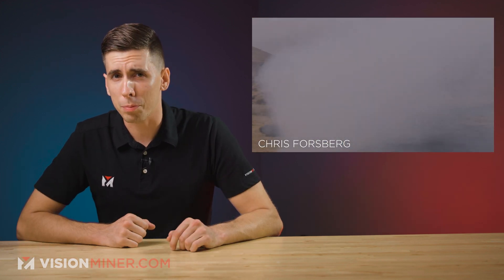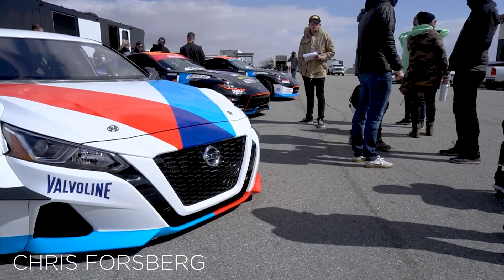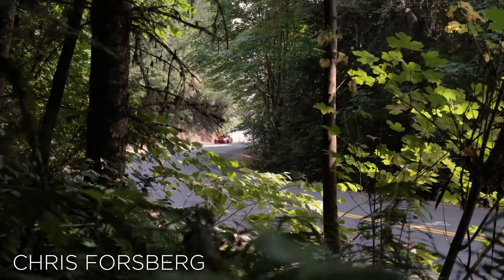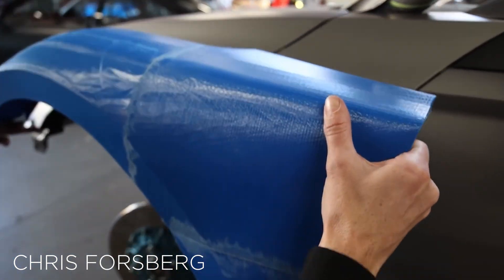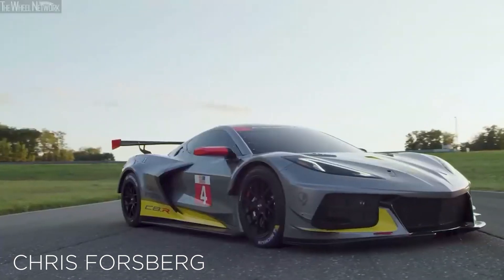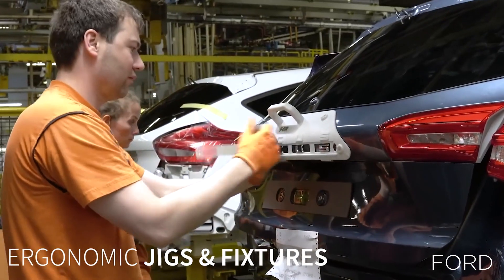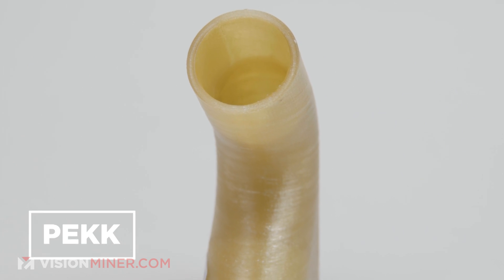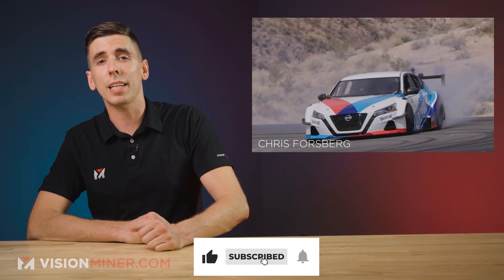3D Printed Body Kit for Chris Forsberg's 1300HP Formula Drift Machine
Formula Drift champion, Chris Forsberg has used 3D printing to create a custom widebody kit for his Nissan “Altimaniac”, a 1300hp twin turbo V6 powered monster designed to shred through tires in the Formula Drift championship. If you’re familiar with the racing series or just love car builds, you may remember Chris Forsberg as one of the creators behind Ryan Tuerck’s V8 Ferrari-powered Toyota GT-4586.

Forsberg wanted a wide body kit inspired by the sleek and wide bodywork of DTM cars over in Europe. As you may have figured out, not many DTM style body kits exist for the current generation Nissan Altima or pretty much any family sedan for that matter. Forsberg and his team turned to Tekk Consulting to create the custom body kit, using 3D scanning to create CAD models of the bodywork. From there, they designed and printed out the widebody kit in sections and then glued them all together. It looks like from the color of material that they printed the whole kit in PLA or ABS. Not too shabby. These low temp materials are easy to print and keep costs way down compared to traditional manufacturing methods.

3D Printing in the automotive and racing world is pretty much here to stay. We’ve covered numerous stories on applications from printing jigs and fixtures for assembly lines, CF Nylon parts going into formula 1 cars, and even 3D printed pistons. Even some of our customers are using 3D printing to improve their products, even make new products like intake manifolds — shoutout to the guys over at Data Driven Performance! Through additive manufacturing, teams and companies around the world can create prototypes quicker, cut down lead times on low volume production parts, and even improve existing designs through weight reduction design implementations that simply aren’t possible in traditional subtractive manufacturing methods.